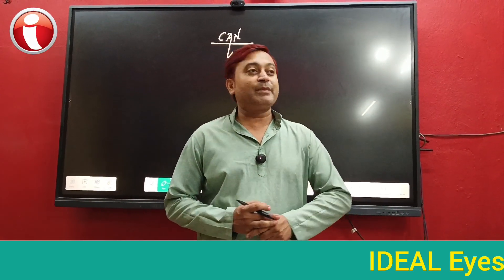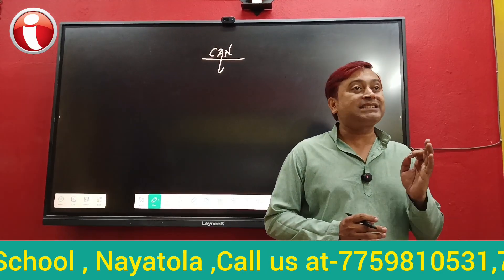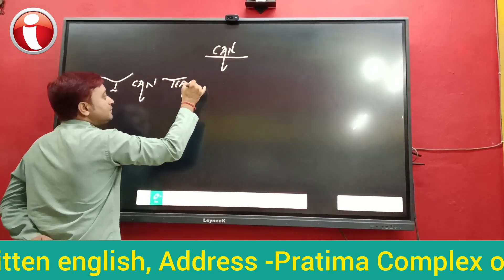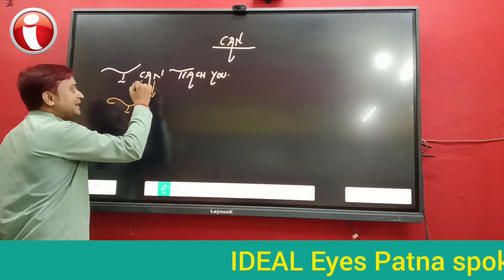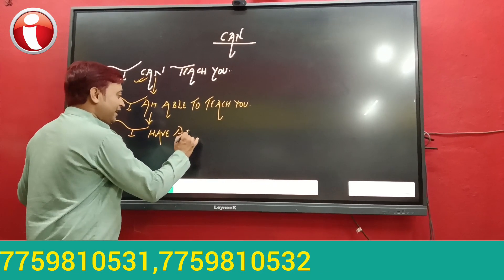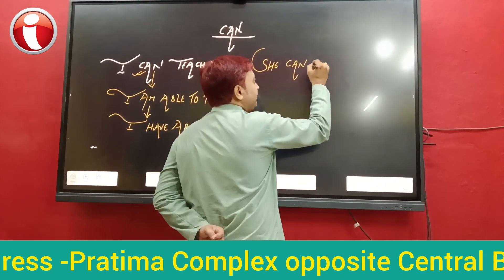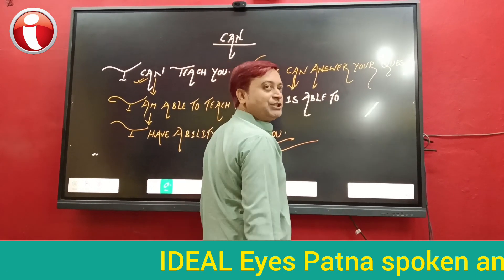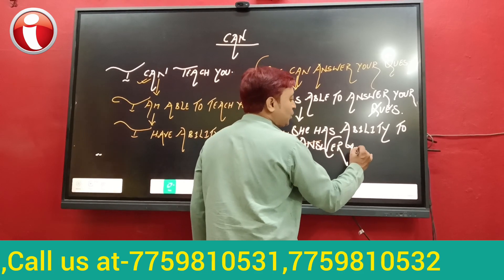What is "can" | Spoken English | Grammar | Patna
IDEAL EYES PATNA
Our courses-
English Spoken
Computer courses
Digital marketing
Software development and Web designing